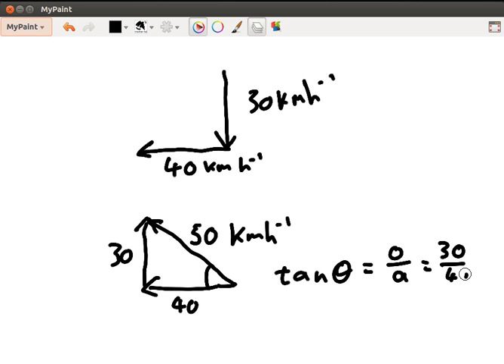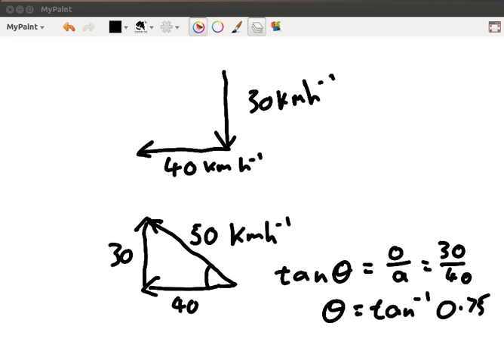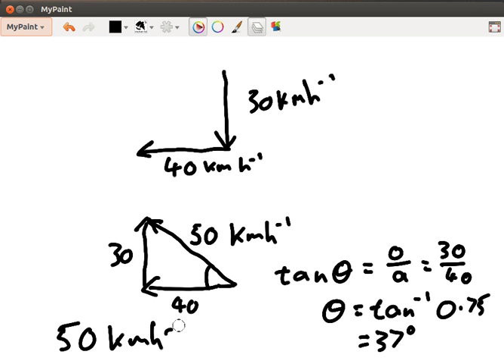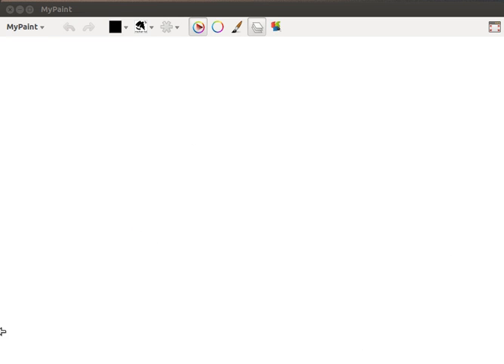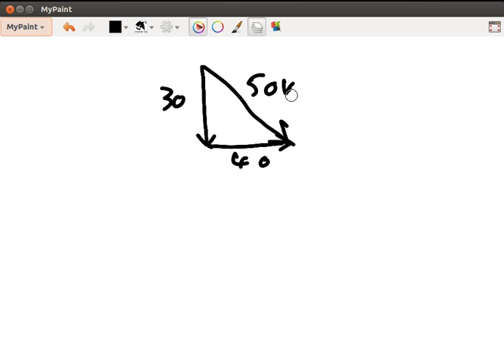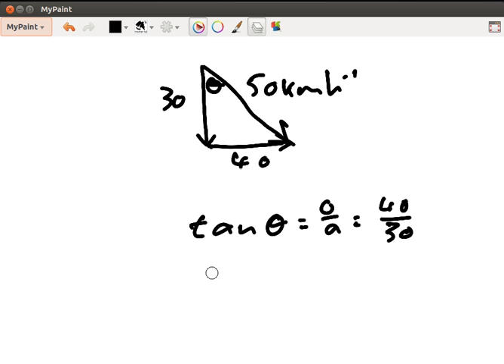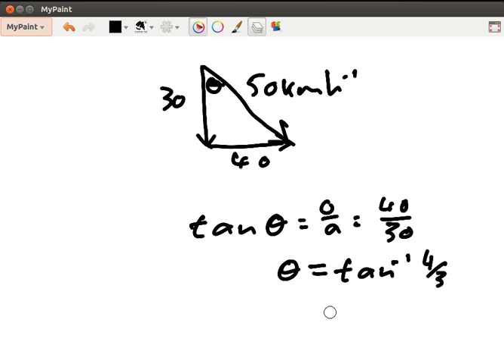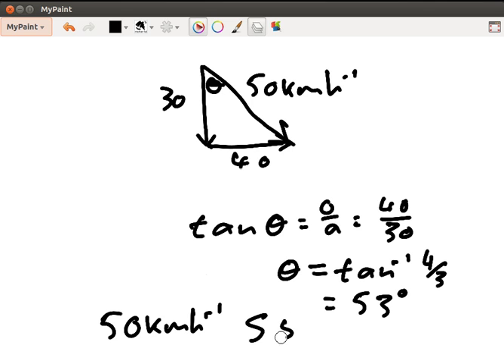Moving About Relative motion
Preliminary physics